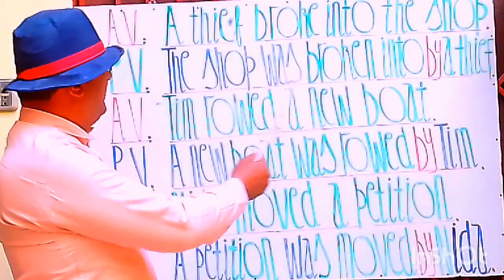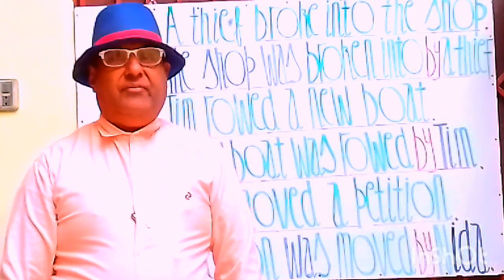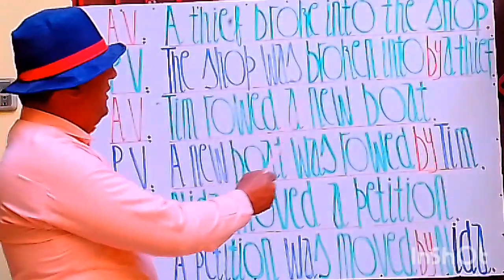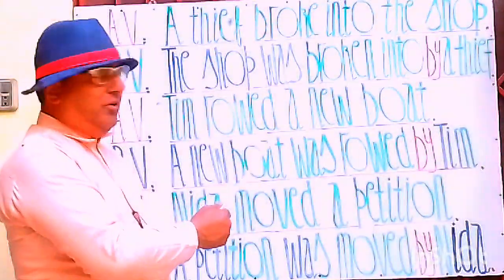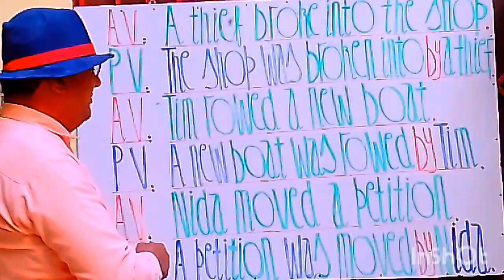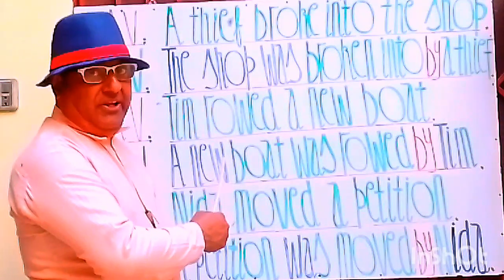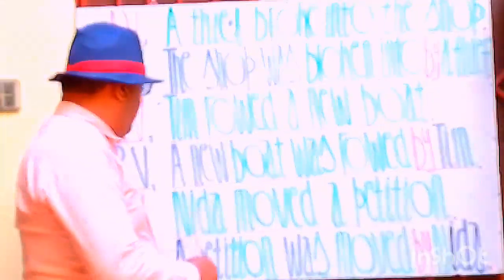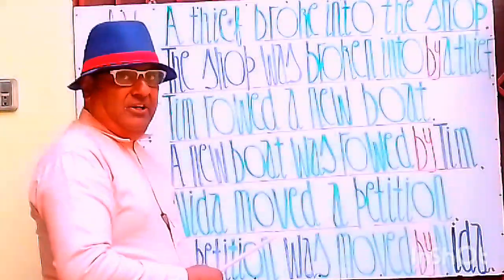How to excel voices together